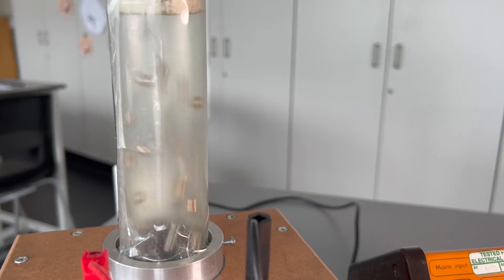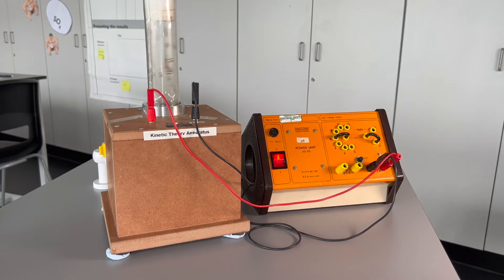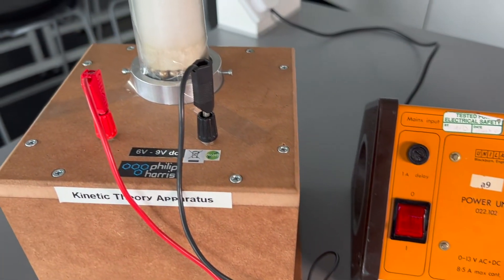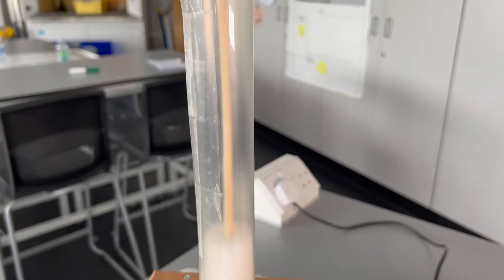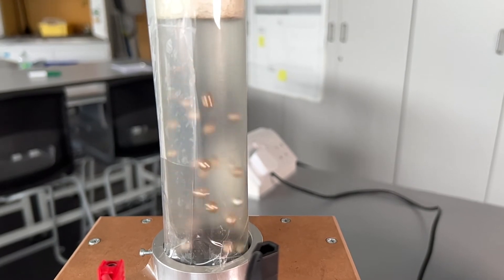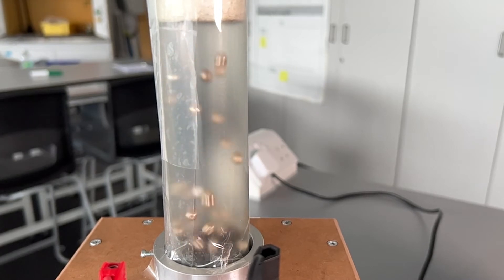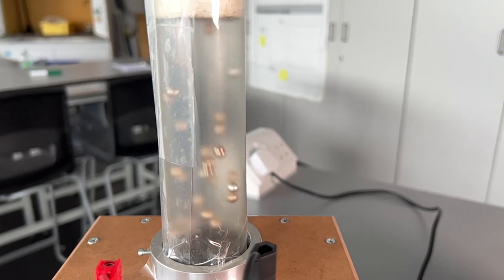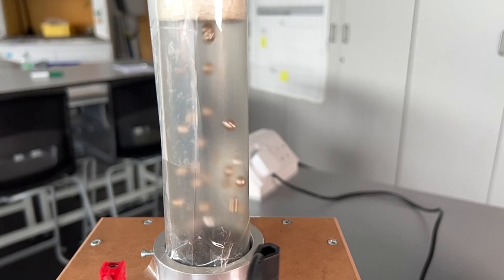Kinetic Theory of Gases Simulation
This video shows a simple lab demonstration for a model of how molecules of gas move . It shows the link between speed, pressure and volume and provides a visual and memorable way for pupils to imagine ideal gases.